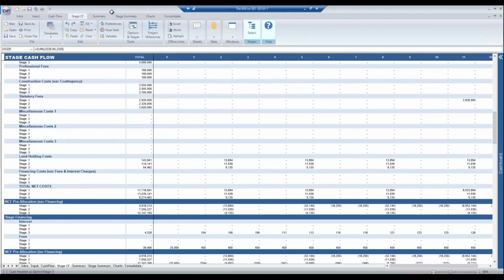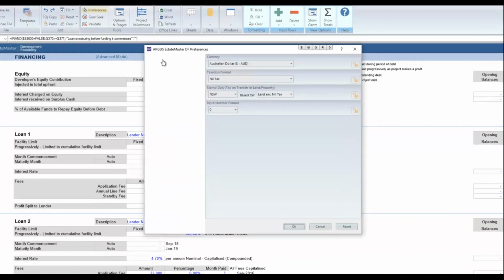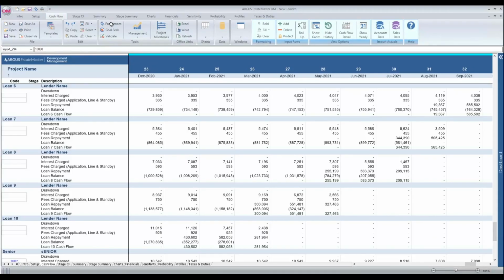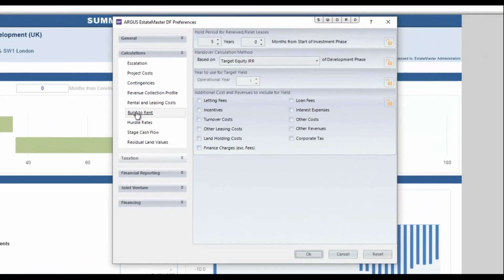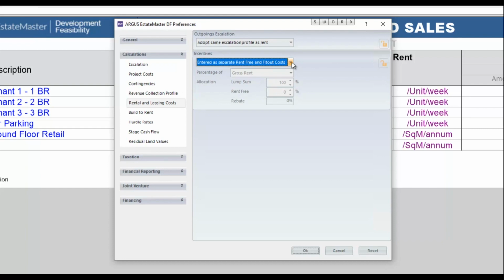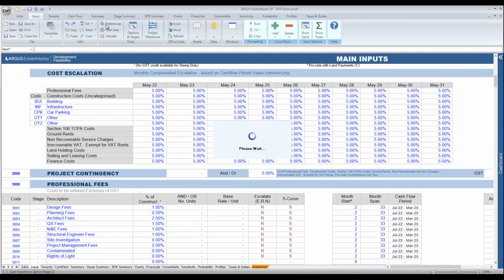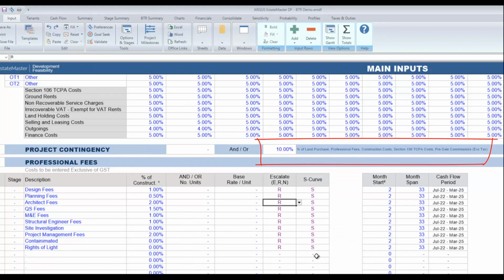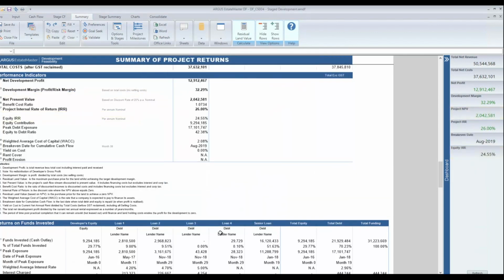ARGUS EstateMaster - Product Release 7.5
We are excited to announce that the ARGUS EstateMaster 7.5 release is now available to download. With advanced financing options and extended leasing capabilities for commercial developments and the growing Build-to-Rent market, this new release will help support complex modelling requirements for multi-stage projects or 'develop and hold' strategies in a single solution.